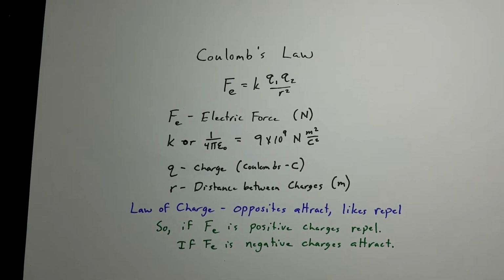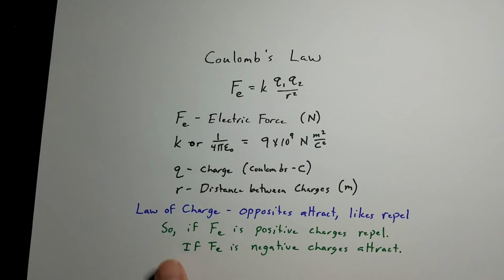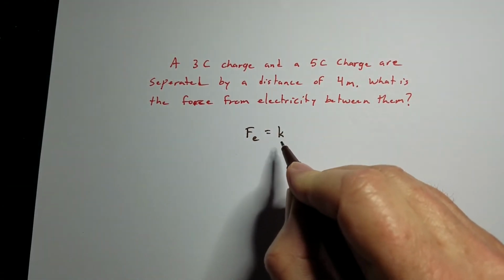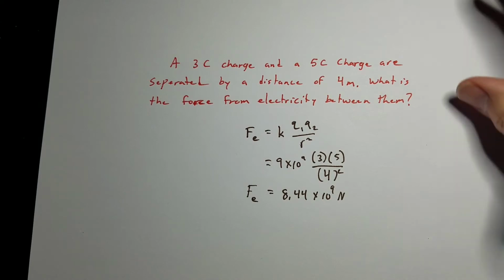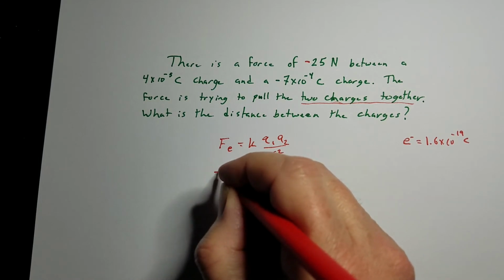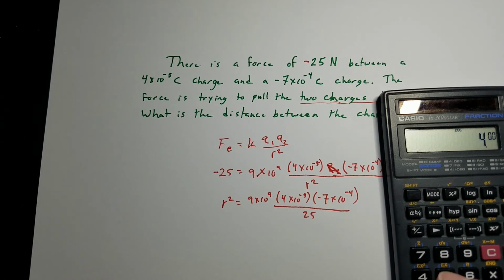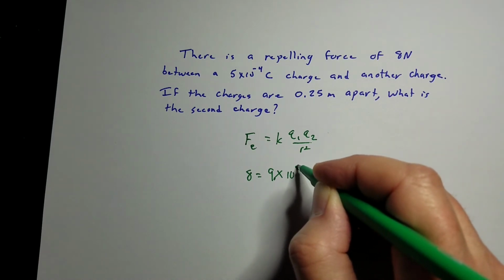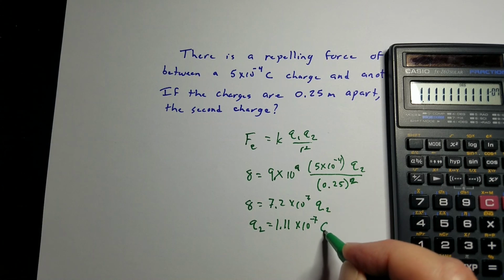Coulomb's Law Problems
This video talks about Coulomb's Law and uses Coulomb's Law equation to solve for force, charge, and distance between charges.